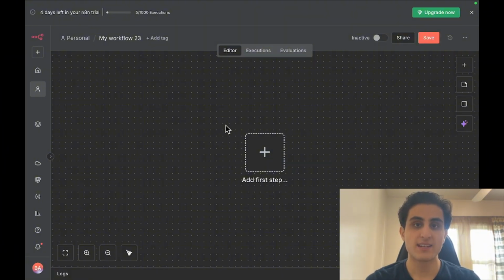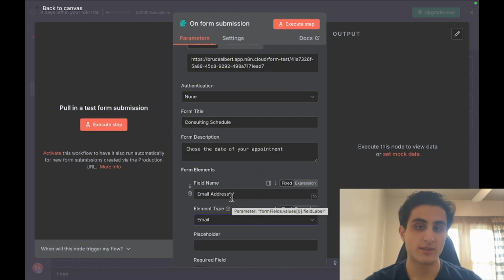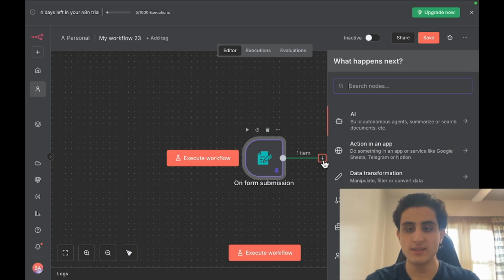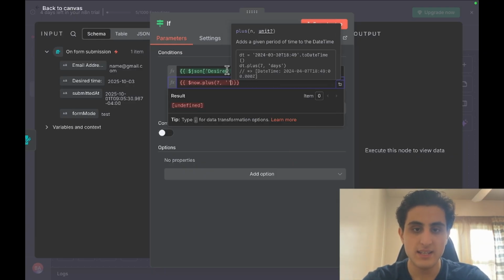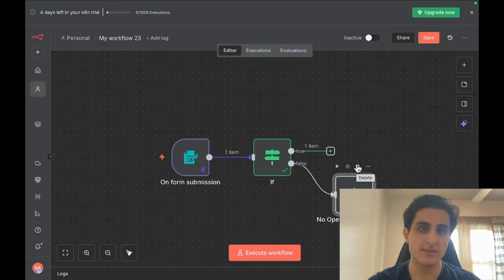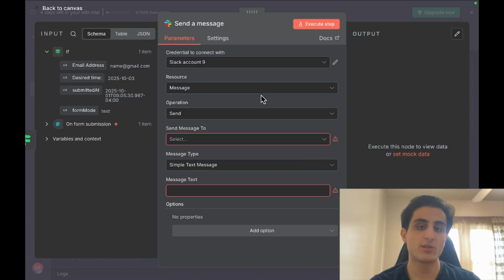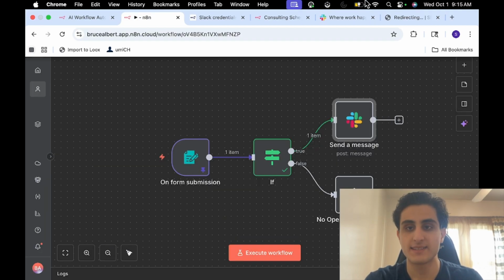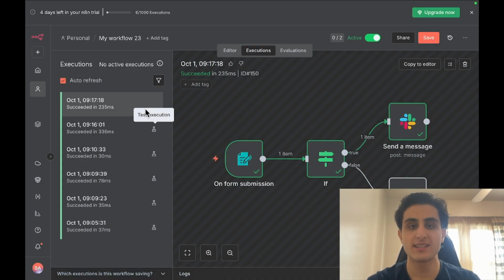n8n Quick Start Tutorial: Build Your First Workflow [2025]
This is our first n8n tutorial. What we cover:
✅ How triggers and actions work in n8n
✅ Understanding data flow between workflow steps
✅ Mapping and transforming data dynamically
✅ Building conditional routing with business logic
✅ Connecting to apps like Slack for real automation
✅ Activating the workflow and accessing production executions